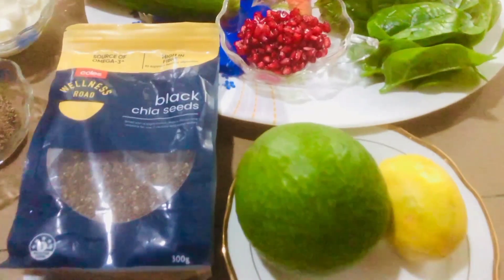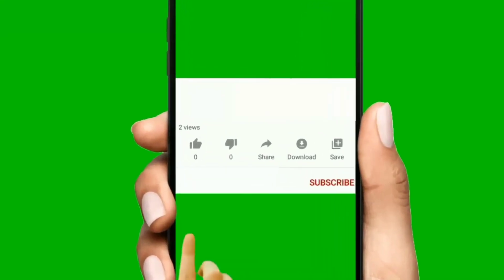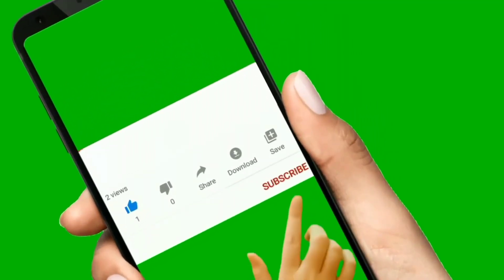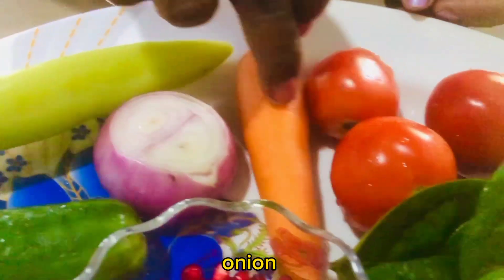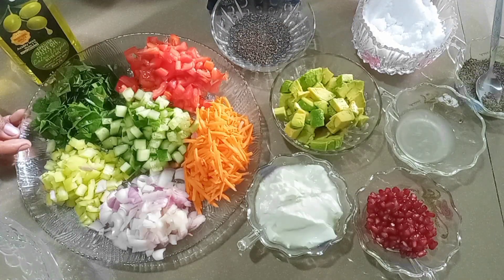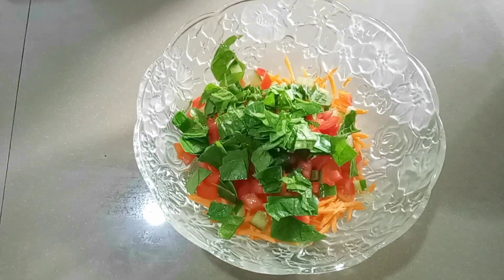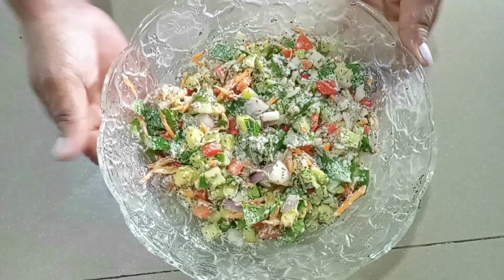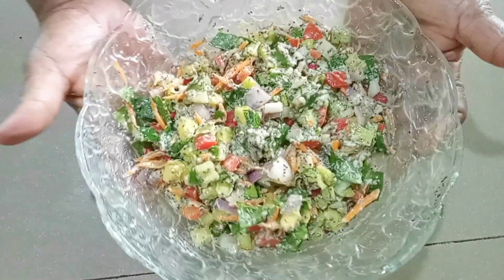Chia salad to lose weight , බර අඩු කරගන්න චියා සැලඩ් විනාඩි 5න් හදමු. manike nenda, මැනිකෙ නැන්දා